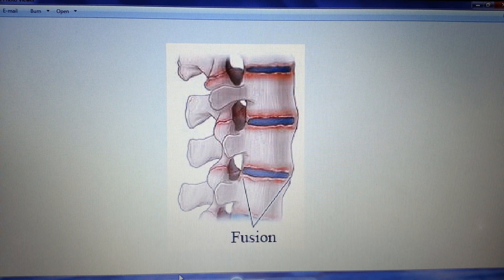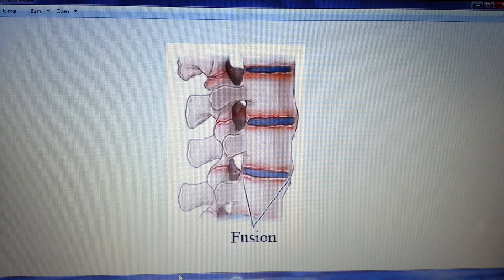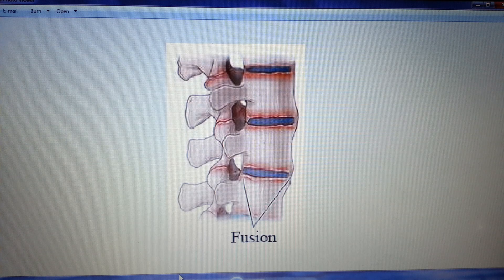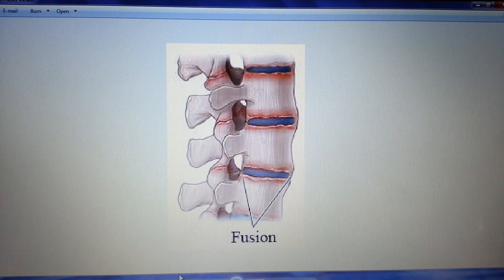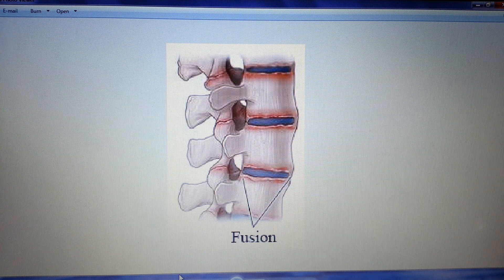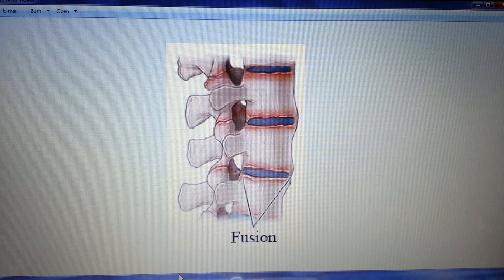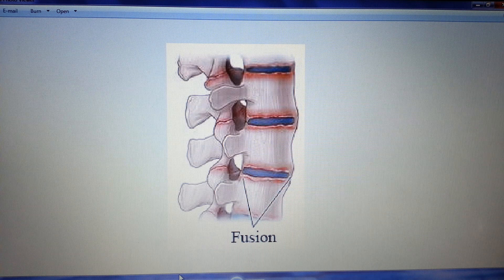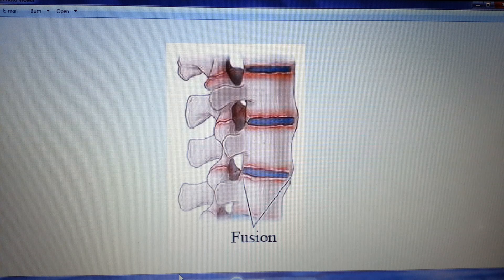Spondylitis (Pott's Disease or Ankylosing Spondylitis)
Inflammation of the vertebral column that may (ankylosing spondylitis) or may not (pott's disease) lead to vertebral fusion (AKA "bamboo spine")